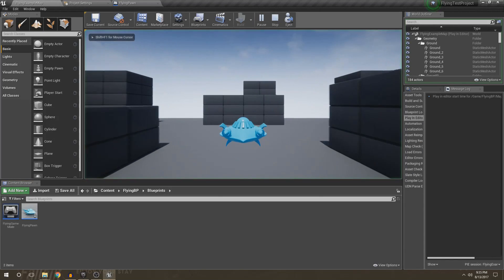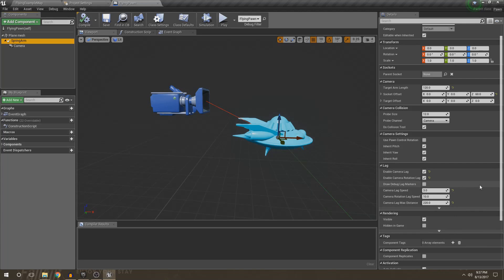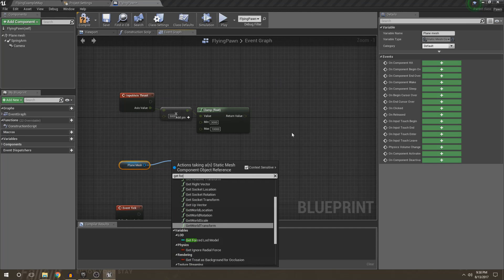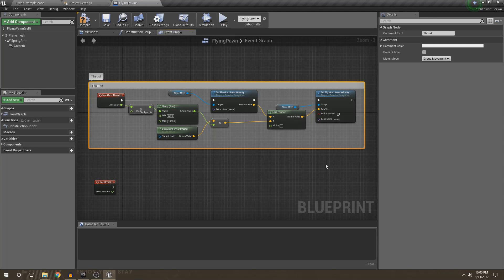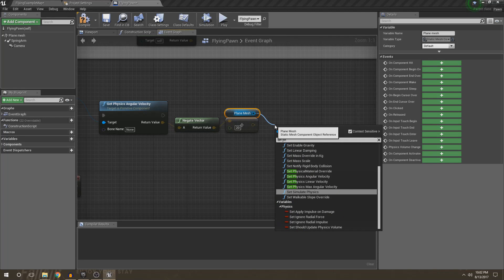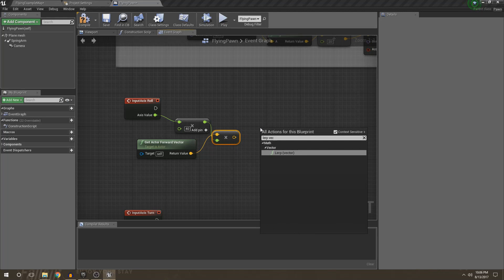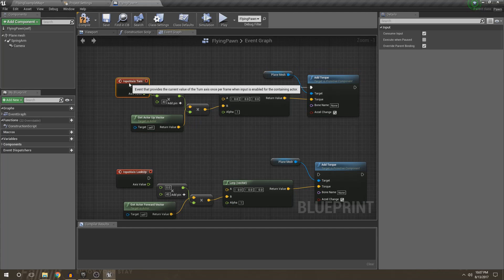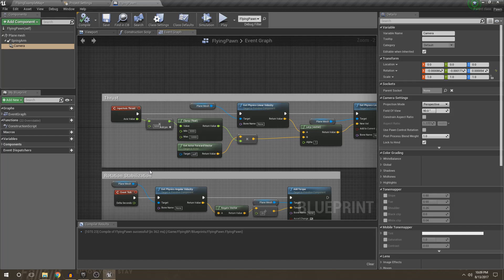UE4 Scripting Jet Movement [Blueprint 4.17]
This is my solution for scripting nice feeling Jet like movement in Unreal Engine 4.